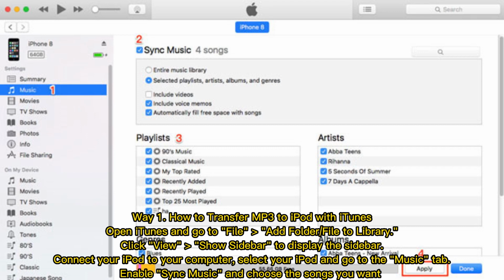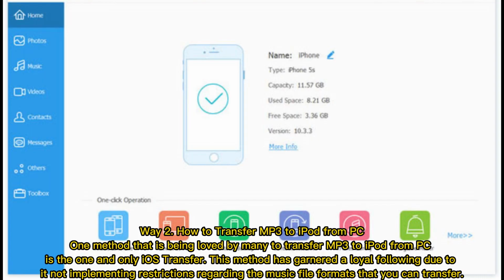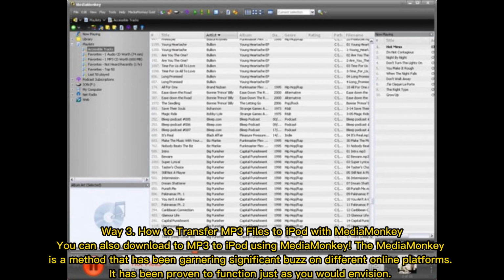Top 3 Methods to Transfer MP3 to iPod Rapidly & Effectively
All it takes to know how to transfer MP3 to iPod touch 8/7/6/5/4/3/2 effectively is implementing one of the three methods that have proven to not fail in this regard.